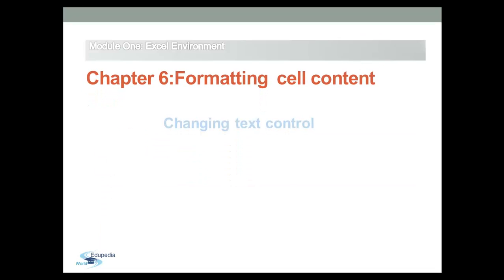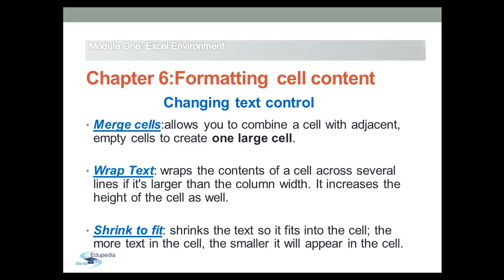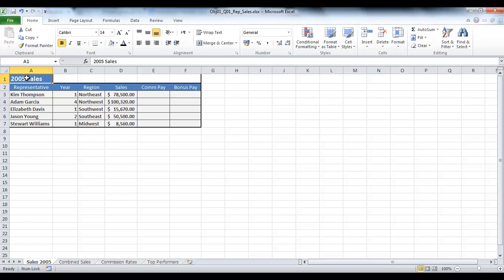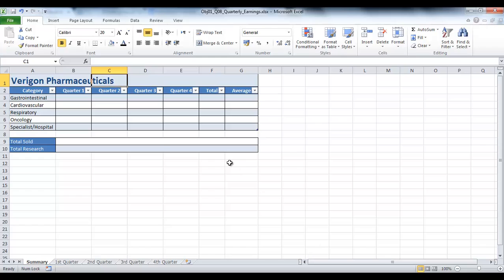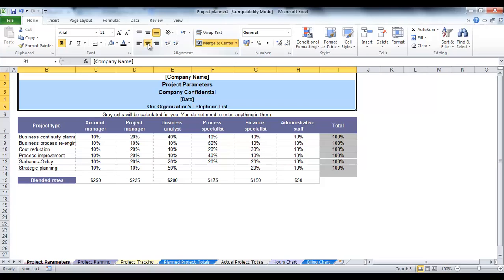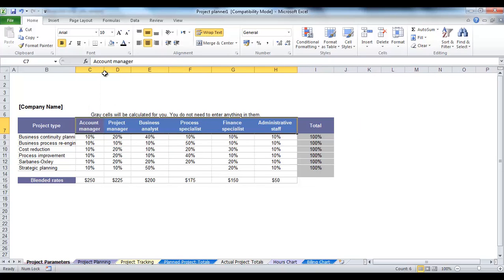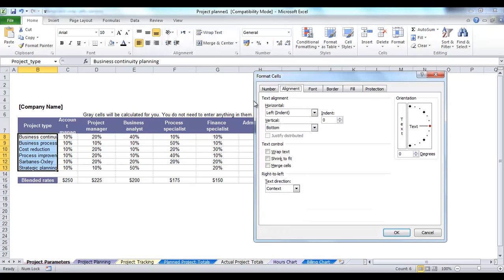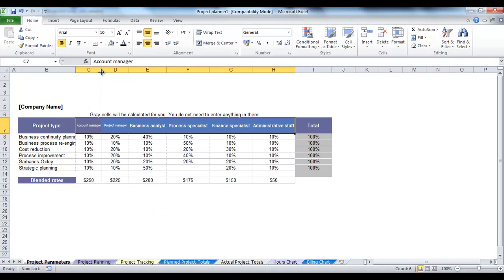Excel : Merge, Wrap vs Shrink to Fit Cells | Formatting Text Control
Merge, Wrap and Shrink to Fit Cells - Definitions - (0:10 - 1 : 29 )

Merge Cells : Allows you to combine a cell with adjacent,empty cells to create one large cell
Wrap Text : Wraps the contents of a cell across several lines if it's larger than the column width. It increases the height of the cell as well.
Shrink to Fit : Shrinks the Text so it fits into the cell, the more text in the cell, the smaller, it will appear in the cell.

Explanation with Examples ( 1:30 - 8:15)